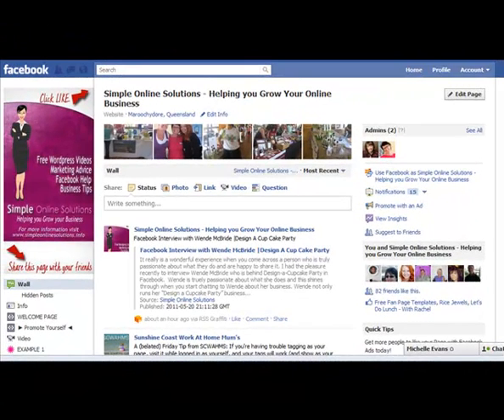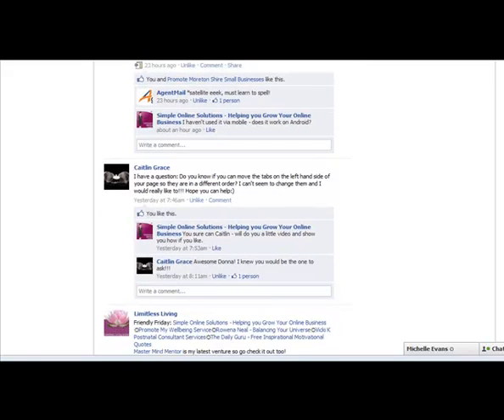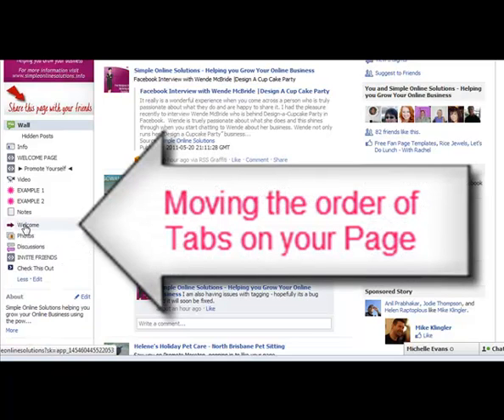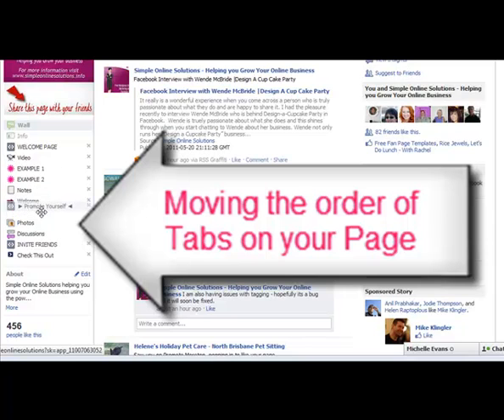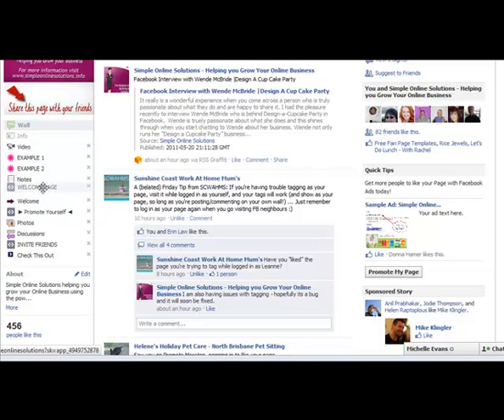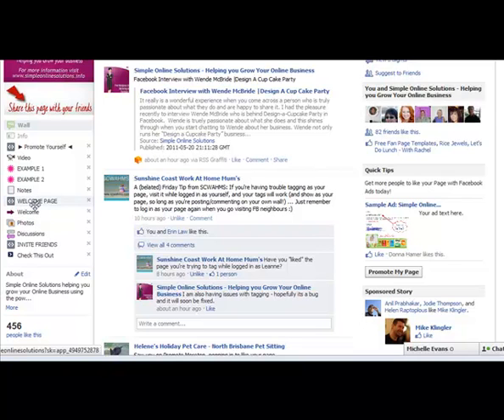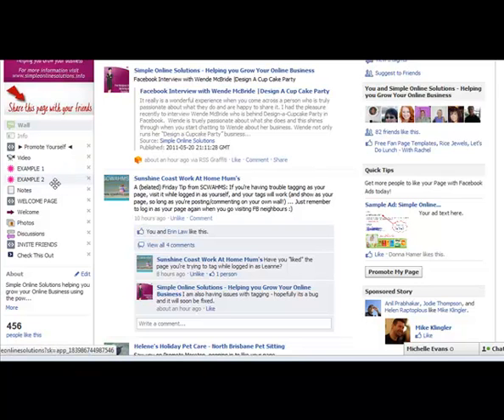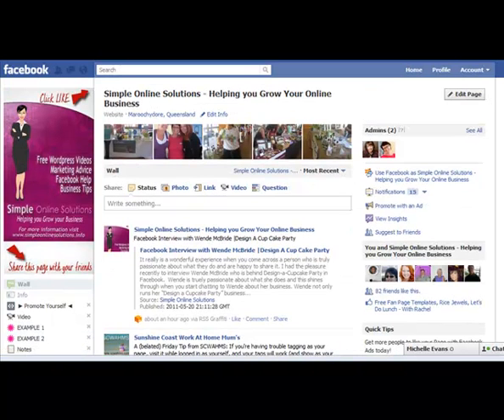How to Edit the Tab Order in Facebook Fanpages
The tabs down the left hand side of your fanpage can quickly and easier be edited and moved around.  Choose the order you want to display the Tabs.